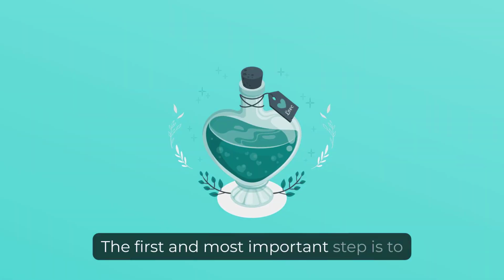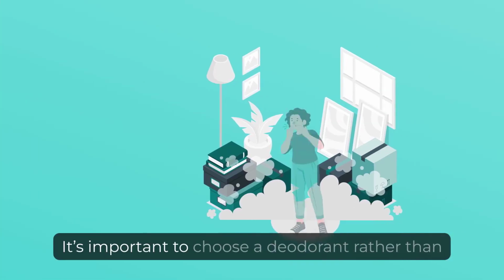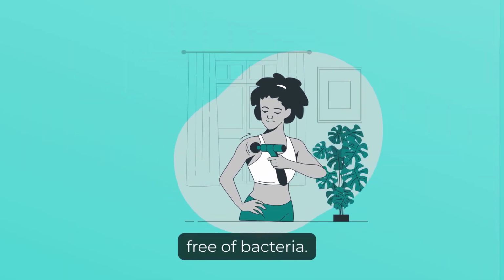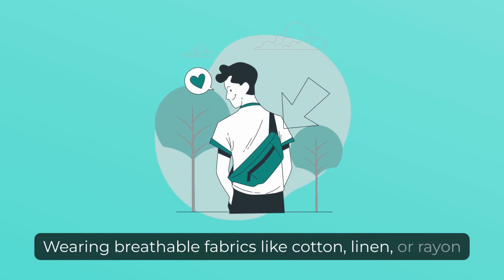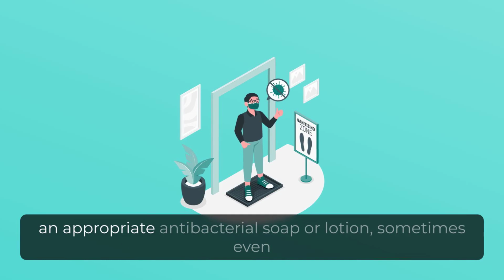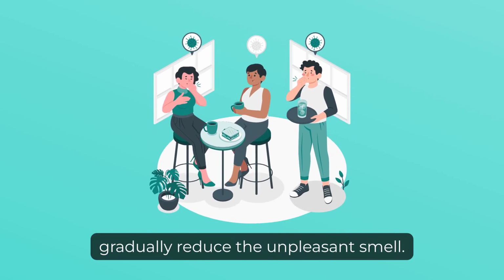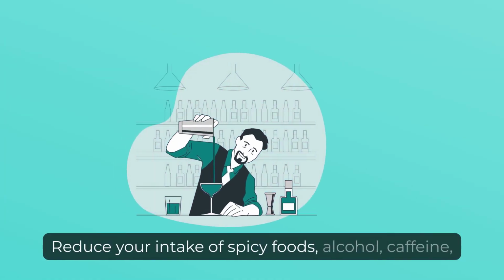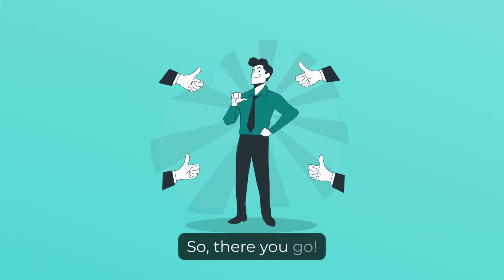Get Rid Of Smelly Armpits | Take It Easy Tips | Dr Nikita Toshi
Sometimes, when we are in a closed and hot room and sweat a lot, we become self-conscious and think we might be smelling.
In this episode, we will have a few tips and tricks to get rid of smelly armpits.
Please Note to consult a doctor for advice on smelly armpits if the symptoms don’t improve.